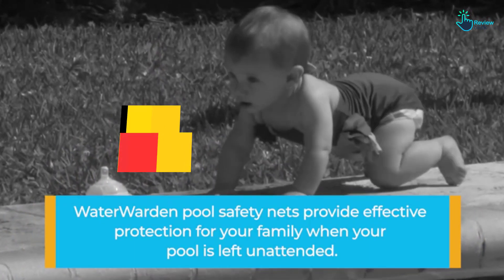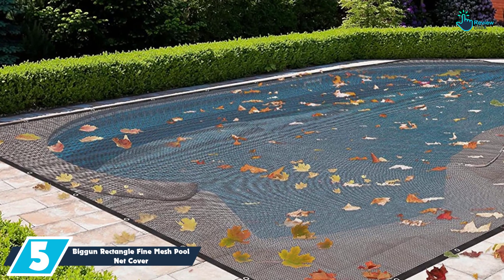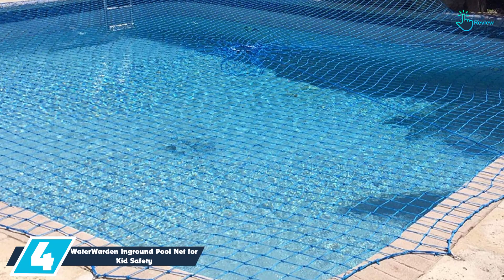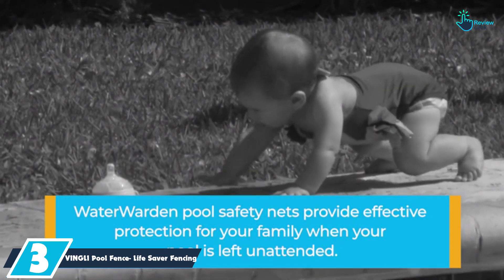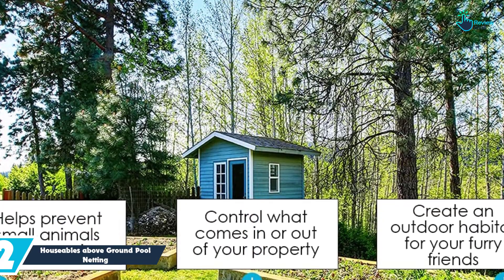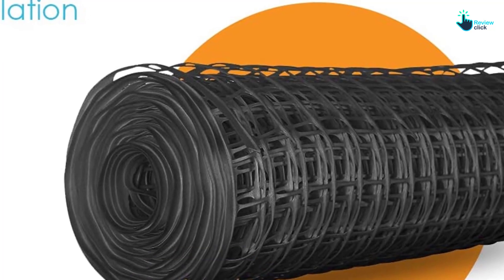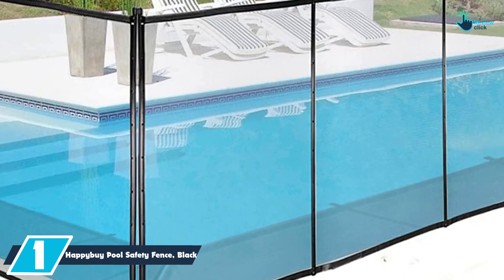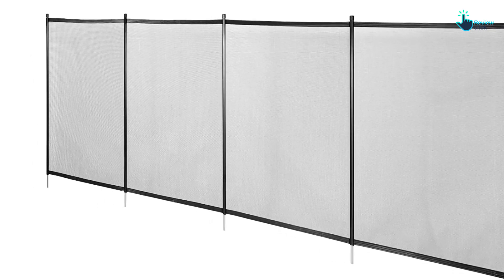Top 5 Best Pool Safety Net For Your Pool for 2024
▶️ 5. Biggun Rectangle Fine Mesh Pool Net Cover

▶️ 4. WaterWarden Inground Pool Net for Kid Safety

▶️ 3. VINGLI Pool Fence- Life Saver Fencing

▶️ 2. Houseables above Ground Pool Netting

▶️ 1. Happybuy Pool Safety Fence, Black

Are you Searching for Best  Pool Safety Net? So now you are in the right place for getting the valuable info on  Pool Safety Net.

In this video we short listed the top 5 Best  Pool Safety Net on the market in 2022. We made this list based on our

We have tested each  Pool Safety Net and tried to include an in-depth information of  Pool Safety Net in our Video which will be enough to fulfill all of your needs. We recommended The Top 5  Best  Pool Safety Net In this video. All of them are maintain the quality. If you want to buy Best  Pool Safety Net, we think this list will be very helpful to you.

We hope you like the  Best Pool Safety Net we select for this year.

If you have any questions related to the  Best  Pool Safety Net which are listed here, please leave a comment down below and we will get back to you as soon as possible.